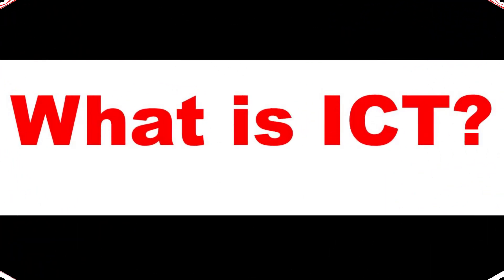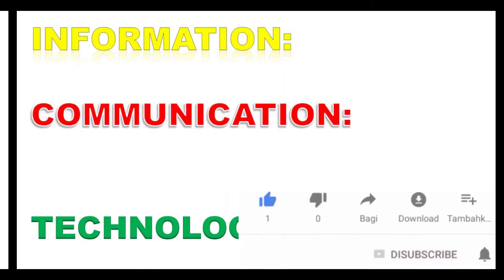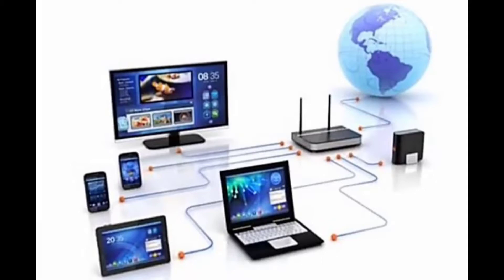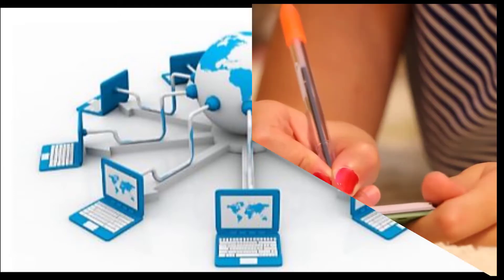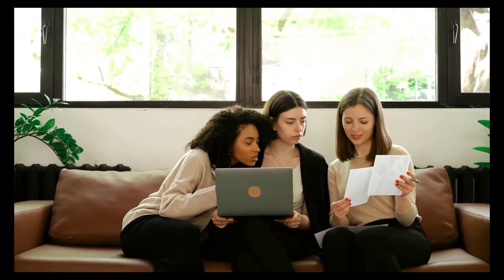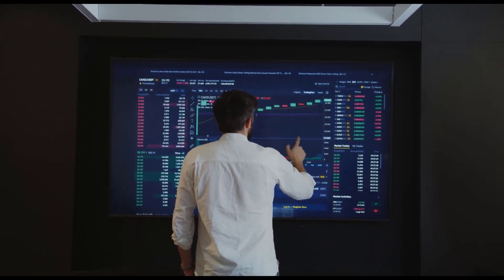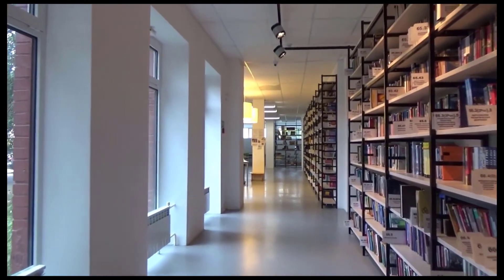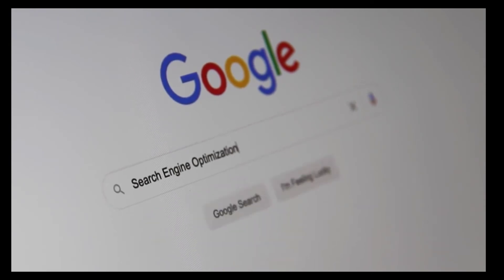What Is ICT(Information and Communication Technology) | Definition of ICT | What ICT Means?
Information and Communication Technologies (ICTs) is a broader term for Information Technology (IT), which refers to all communication technologies, including the internet, wireless networks, cell phones, computers, software, middleware, video-conferencing, social networking, and other media applications and services ...

Information and Communication Technology (ICT) is a blanket term encompassing all the technologies and services involved in computing, data management, telecommunications provision, and the internet. These technologies all deal with the transmission and reception of information of some kind. ICT permeates all aspects of life, providing newer, better, and quicker ways for people to interact, network, seek help, gain access to information, and learn.

information technology,computer science vs information technology,computer science vs it,definition of it,what is information technology all about,imprtance of it,infor tech,college,university,differences between computer science and ict,careers in it,careers in computer science,differences between ict and it,technology,programming,cse,ict in education,ict in the digital age,iot devices,ict vs it,ict networking,ict device,internet